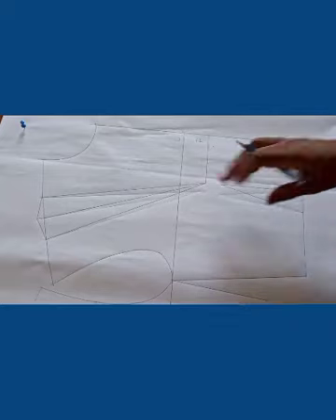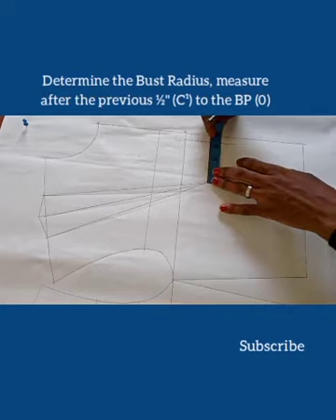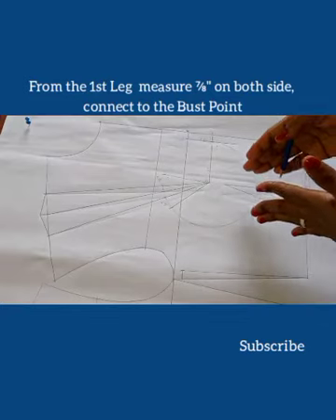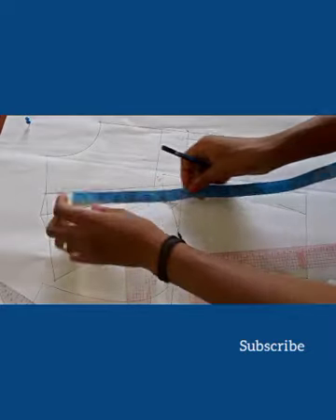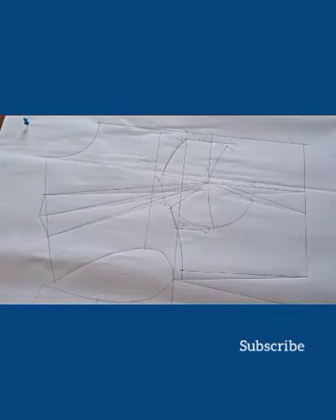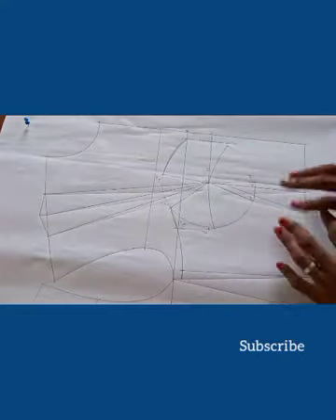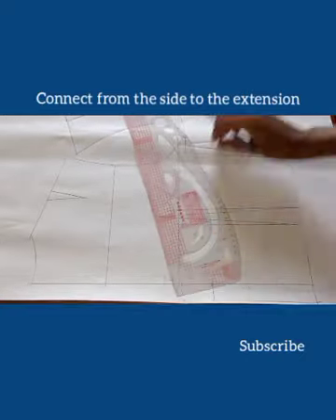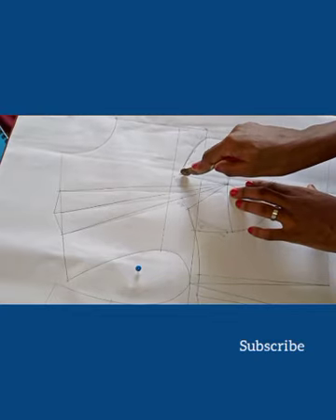onlinepatternclass : cut pattern corset strapless top with WAJUCOUTURE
In this video your will Learn how to Diy Corset strapless bodice top.
You will learn steps to locate
Chest level
Bust Radius (Arc)
Contouring bodice Block
Adjust dart legs
Learn new ideas, to enhance your skills. That is why we you free Tutorial on strapless Garment which is the advance foundation for other strapless Garment.